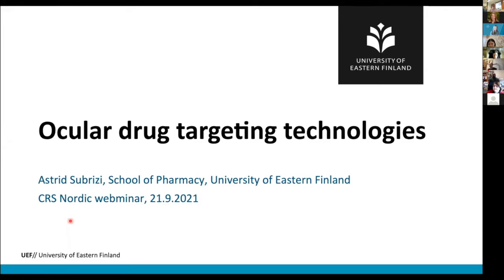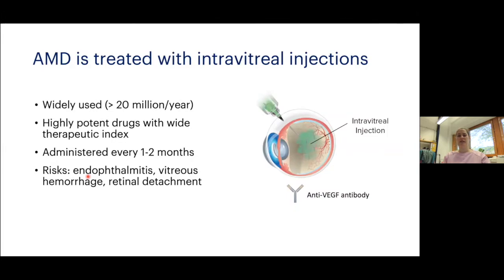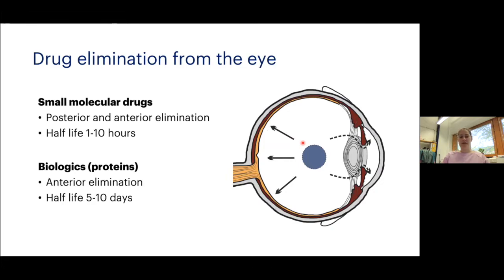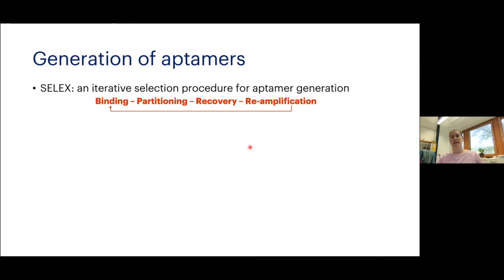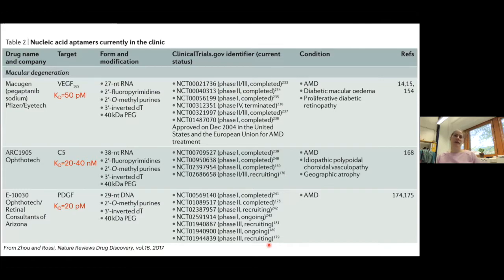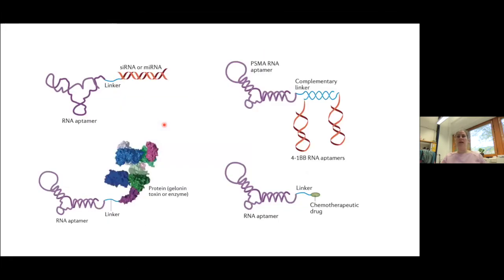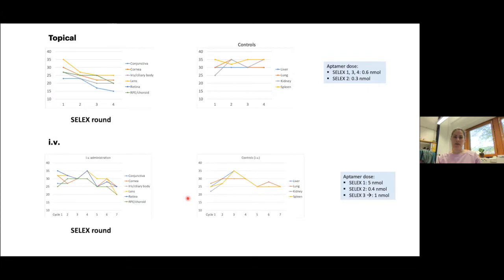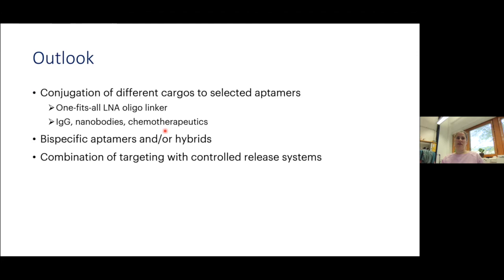Ocular Drug Targeting Technologies, Astrid Subrizi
The talk was given within the CRS Nordic and Nordic POP WP2 webinar series. 'Ocular Drug Targeting Technologies' by Astrid Subrizi, PhD, School of Pharmacy, University of Eastern Finland.